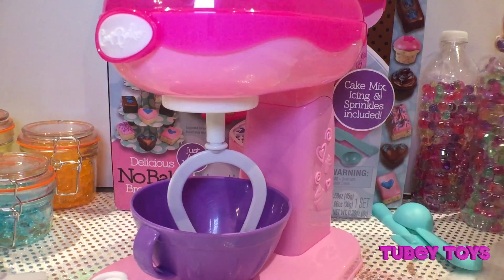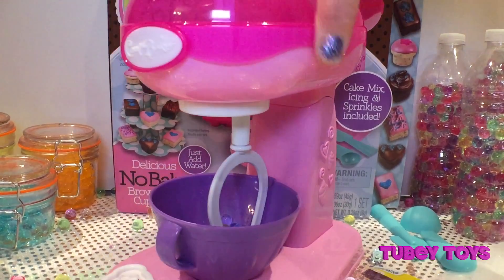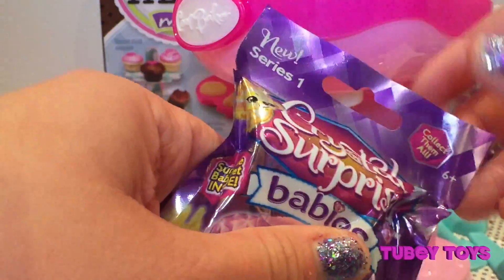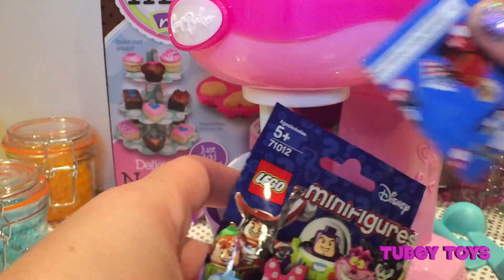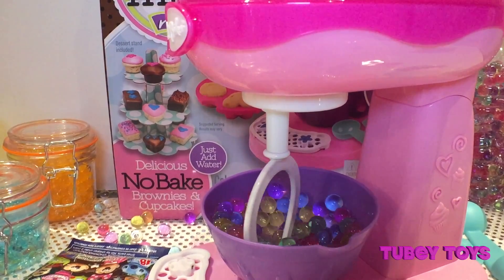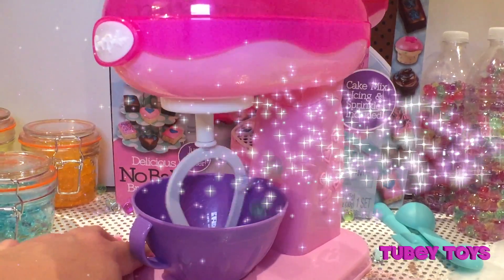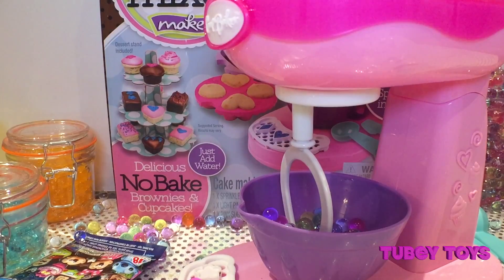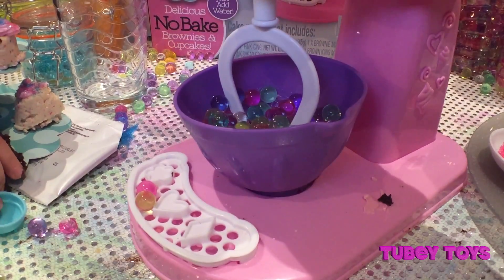Orbeez Magical Mixer with Toys in Water Orbeez Beads Mixing Bowl, Pretend Baking Tubey Toys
Pretend play is where it's at! While we waited for our no bake brownies and cupcakes to set in the refrigerator, we added magical Orbeez inside the mixing bowl. A little bit of magical pixie dust came our way and the magical orbeez turned into toy surprises! Watch as we magically mix blind bags and cool toys! Fun to be had by all!

At Tubey Toys, we love toys! We're parents, and, we want to make a fun, and educational environment for our son on YouTube. Tubey Toys is the brainchild of a super smart three year old boy. Please  join us on this educational, fun, and surprising adventure full of toys, silliness, and learning!

Tubey Toys is a place where kids can learn and have fun! Watch blind bag toy openings, toy un-boxing, plays, story-time, toy reviews and more! We always incorporate learning in our videos - counting, colors, alphabet, spelling and some fun trivia!